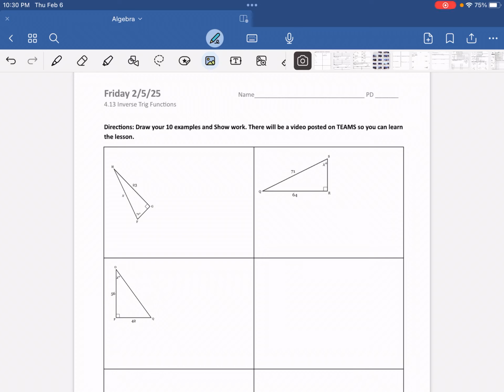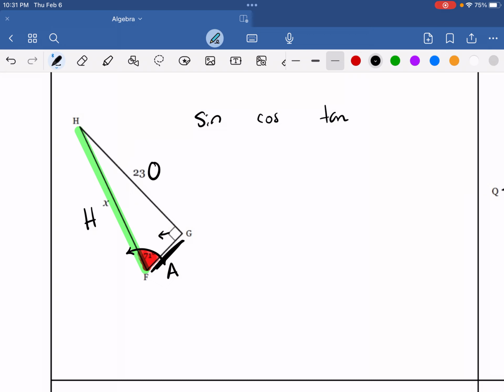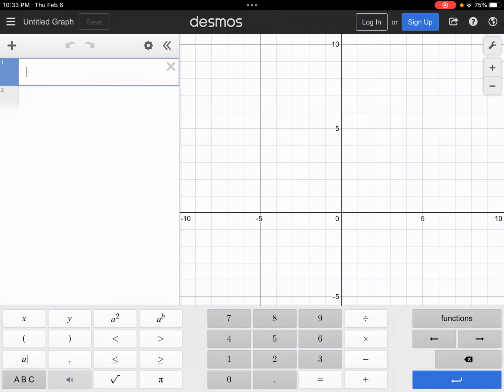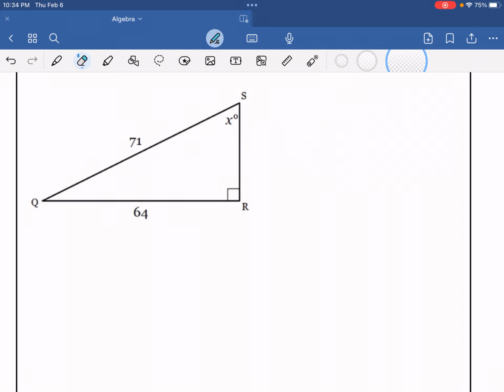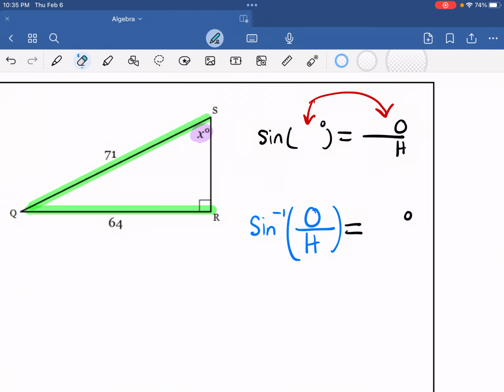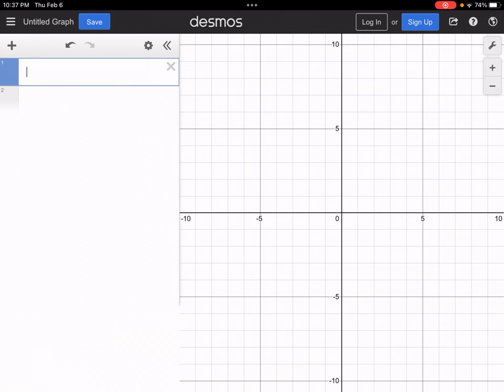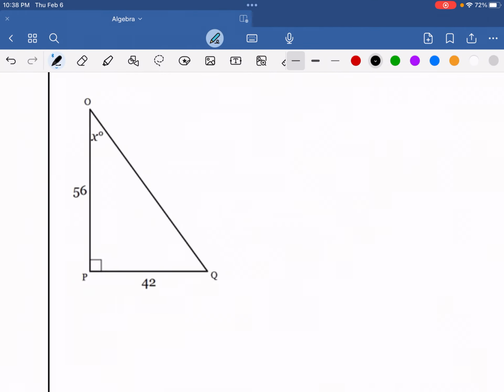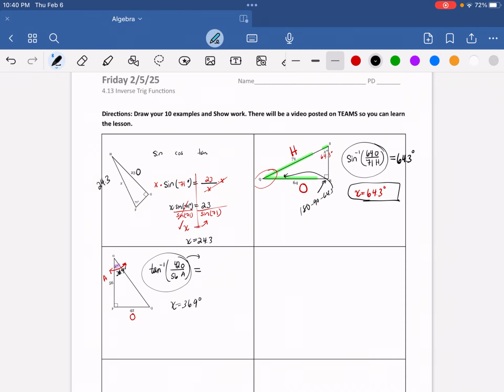Geo- Inverse Trig Functions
Take Notes and Complete Delta Math!